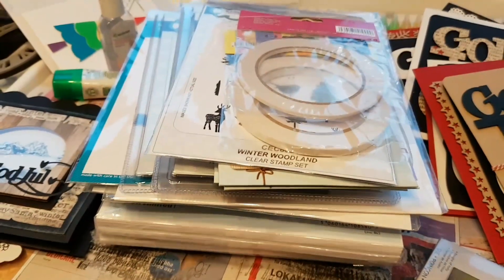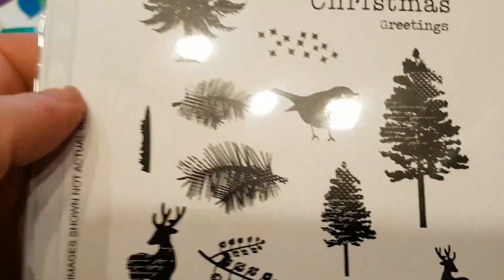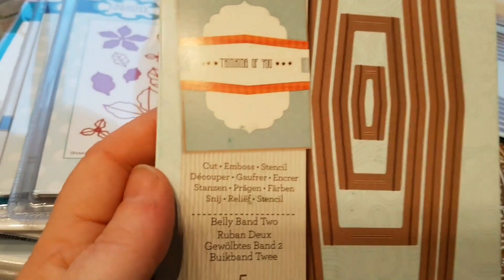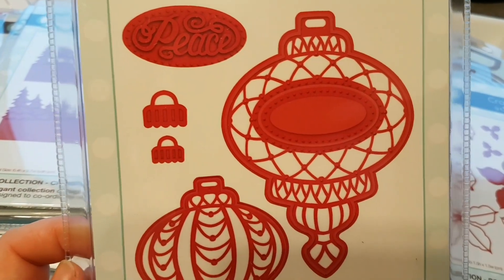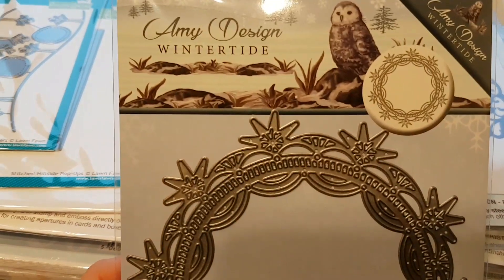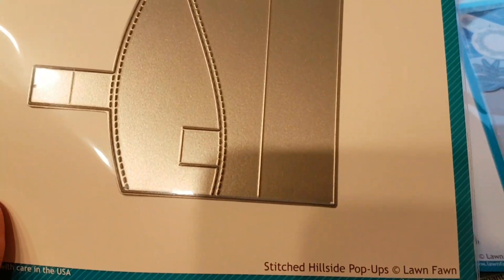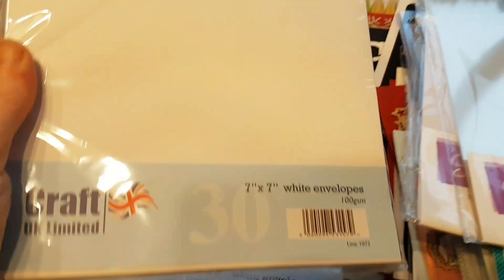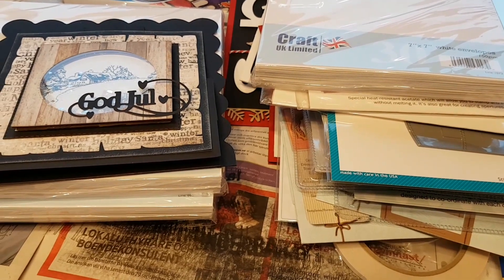SCRAP HAUL FROM SCRAPBRUKET.... DIES FROM SPELLBINDERS, CREATIVE EXPRESSIONS, LAWN FAWN, AMY DESIGN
Here are some dies from both:
Spellbinders
Creative Expressions
Lawn Fawn
Amy Design